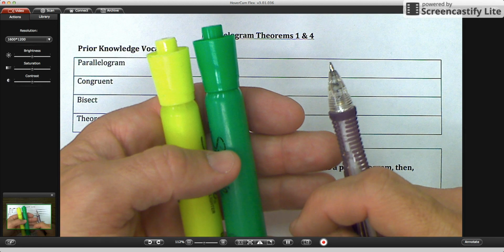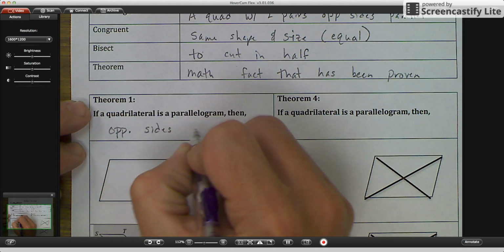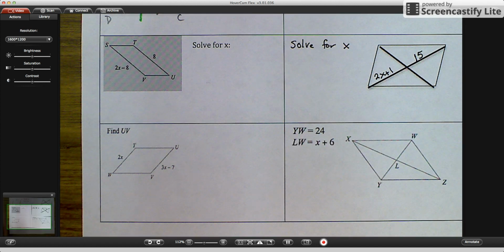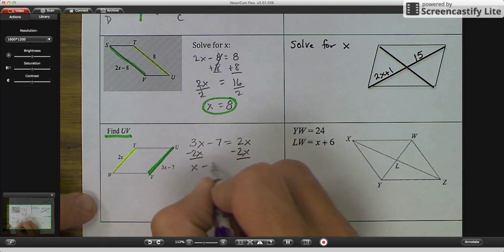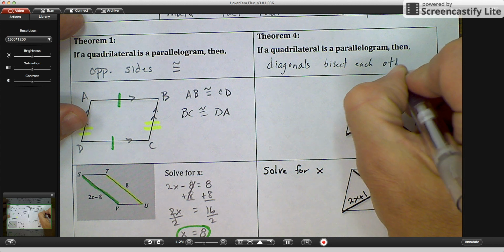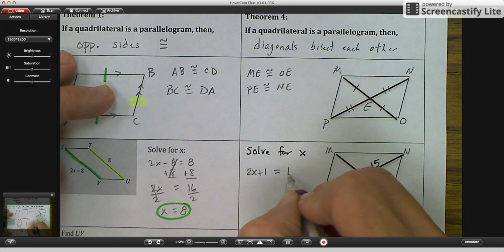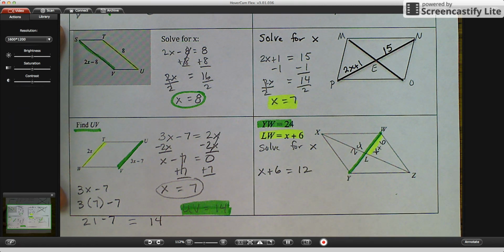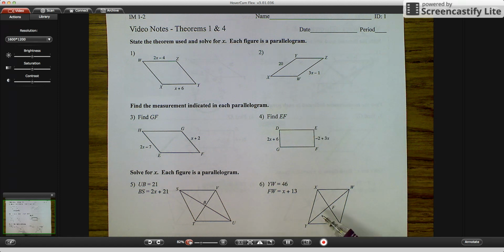Parallelograms - Theorems 1 & 4